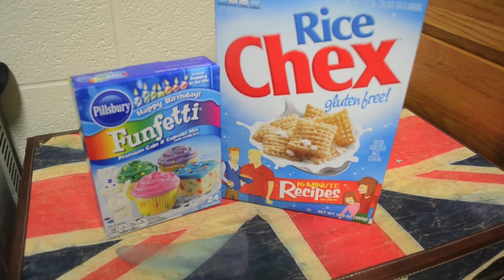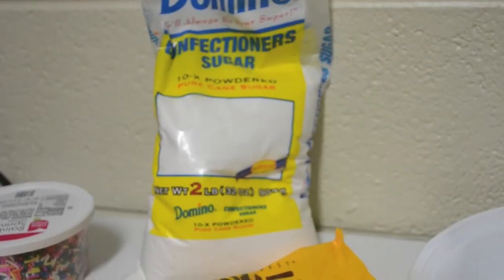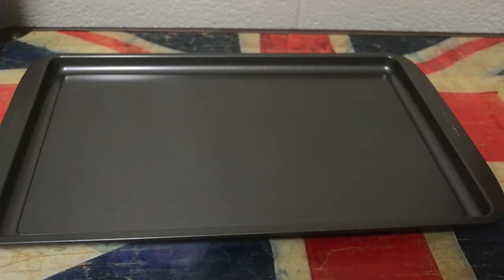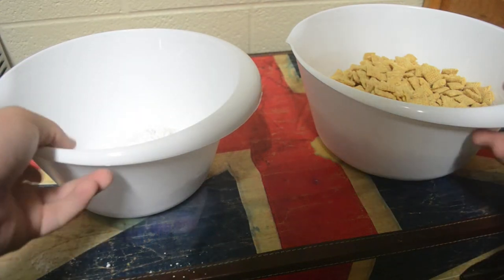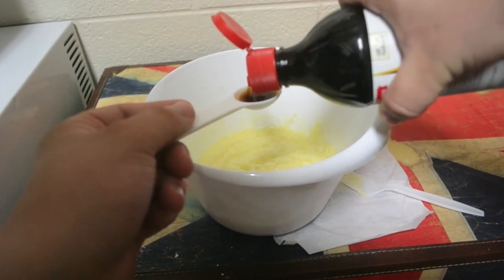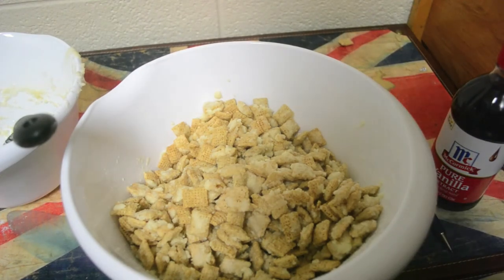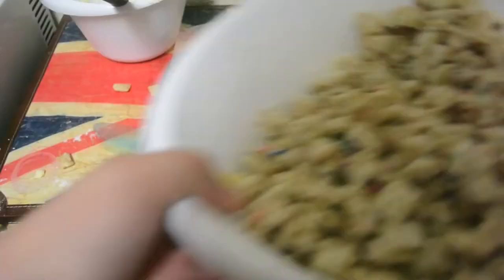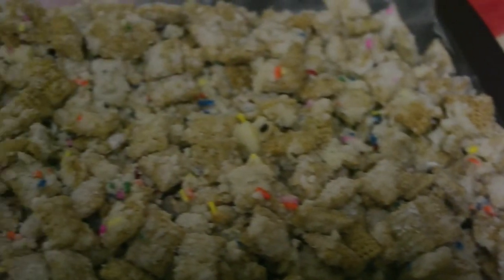How to: Making Puppy Chow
Everyone loves puppy chow and cake, so why not combine the two? This video shows you exactly how to create Funfetti Cake Batter Puppy Chow.

Recipe:

Ingredients:
3 cups white chocolate chips
1 box of Vanilla or Rice Chex cereal (either one works)- about 9 cups
1 cup powdered sugar
1 cup funfetti cake mix
1 tsp vanilla extract
1/2 cup butter
2-3 tablespoons colored sprinkles

Directions:

put wax paper on a cookie sheet and set it aside

mix powdered sugar and the cake mix together and set aside

Place the chex cereal into a bowl

Melt the white chocolate chips and butter in the microwave until it is smooth (essentially, it may look like mashed potatoes)

Once the chocolate is melted, mix in vanilla extract and pour the chocolate over the Chex cereal and stir until each piece is coated.

Add the sprinkles to the chex mix

Add the cake mix mixture and stir until the cereal is coated

Pour the puppy chow onto the cookie sheet and let it cool

Once cooled place in sealed container or Ziploc bags